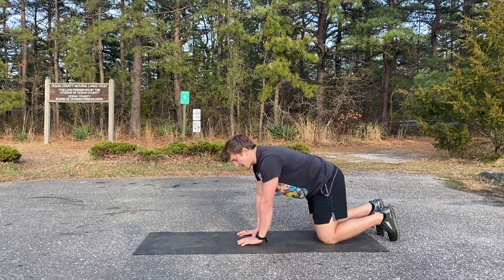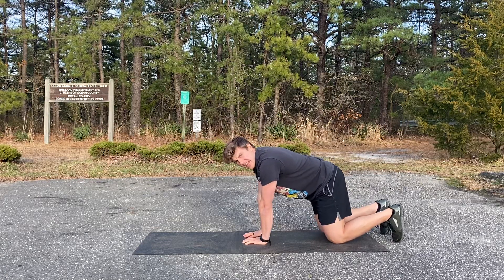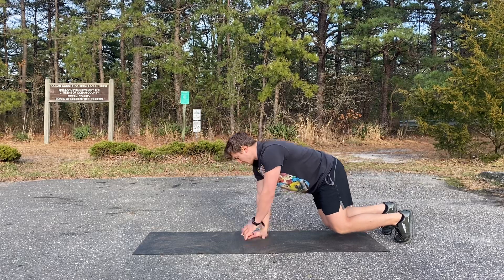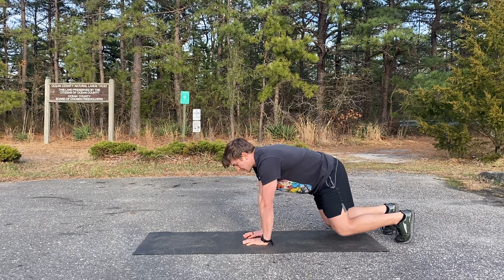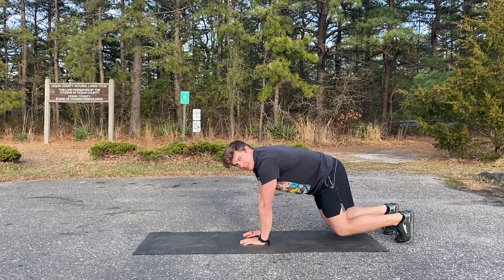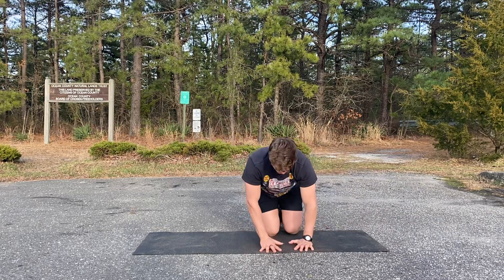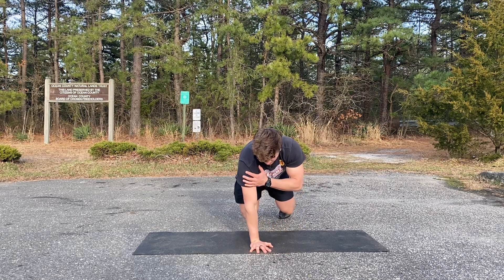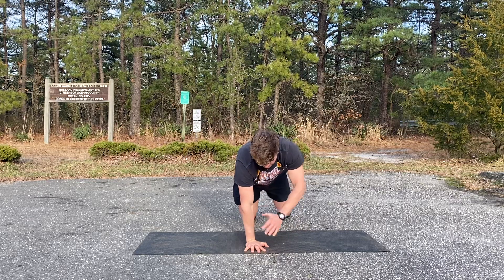Bear Shoulder Taps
Learn how to perform the bear shoulder tap. The side abs are the main muscles worked.

Thanks.